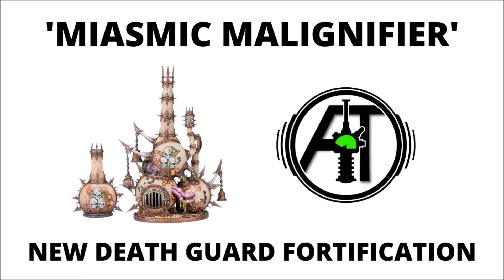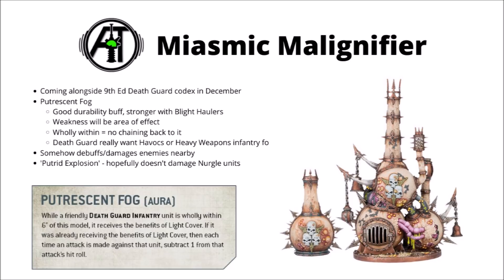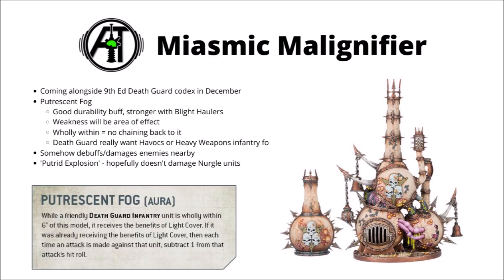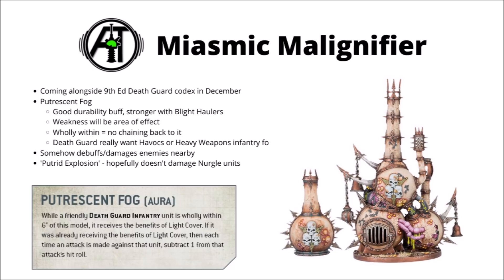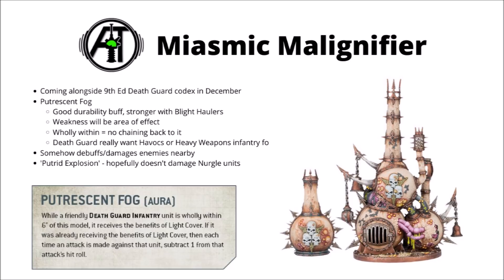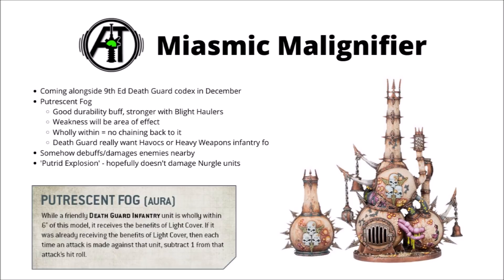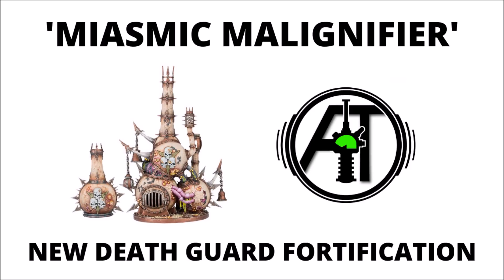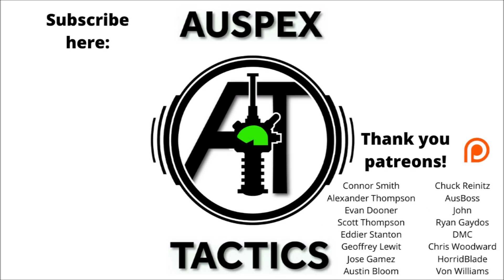Miasmic Malignifier - New Death Guard Fortification Previewed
Let's talk about the new plague furnace coming soon for the Death Guard...